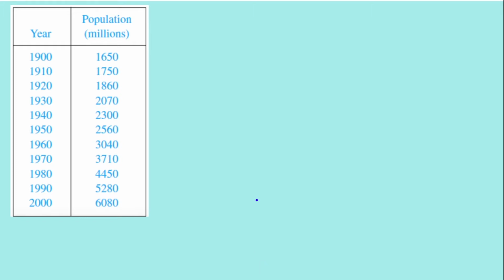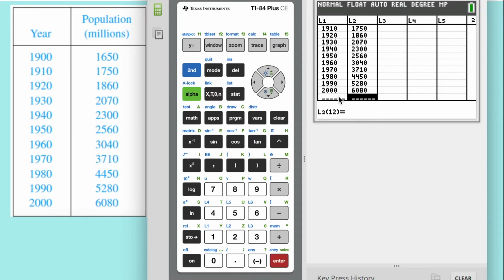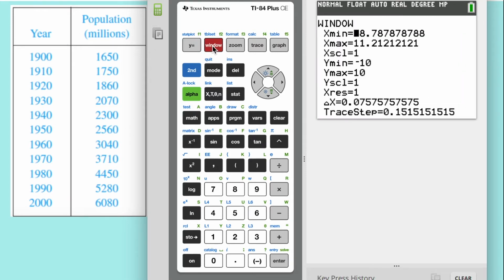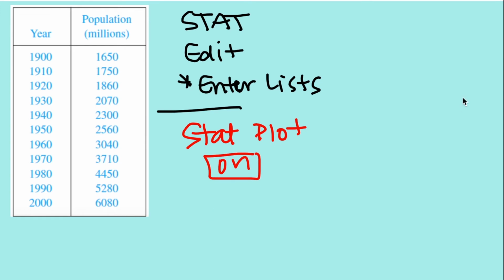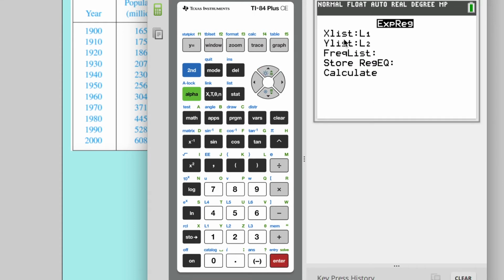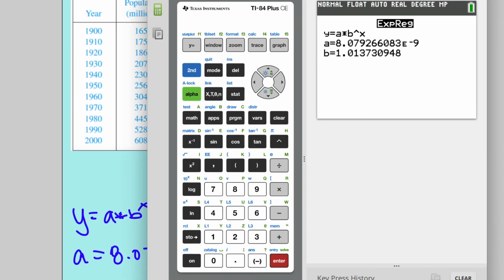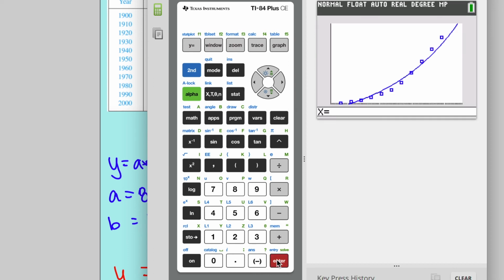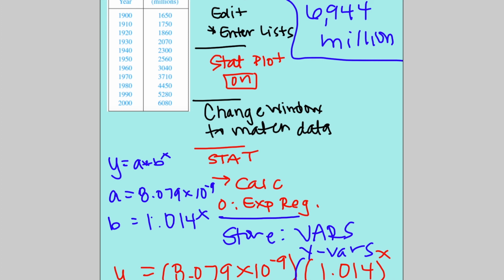Section 1.5: Exponential Regression